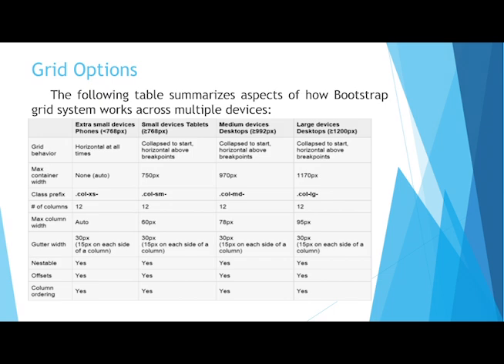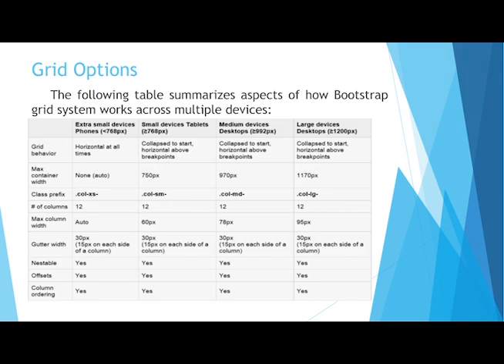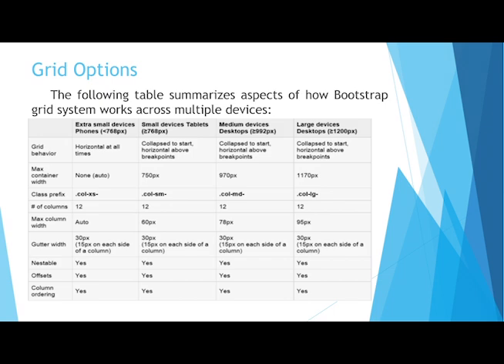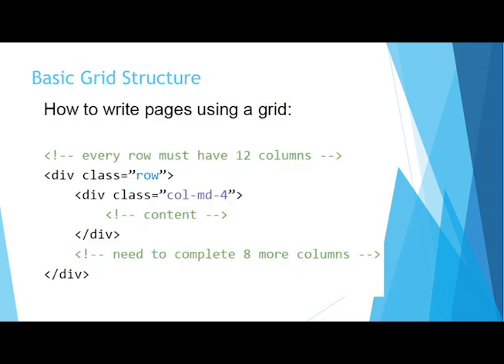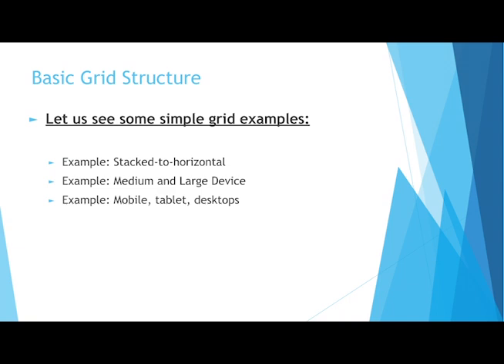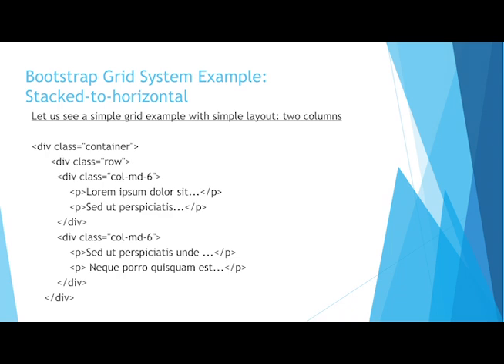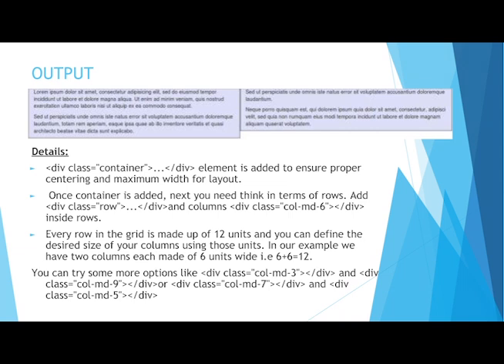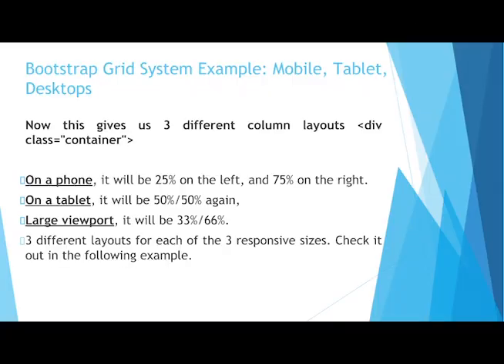Intro to Responsive Web Design with Bootstrap Course: Session 3- Learn Bootstrap Grid System